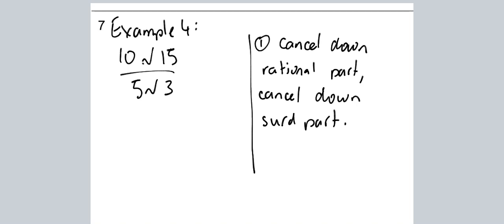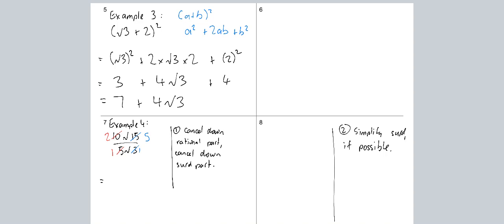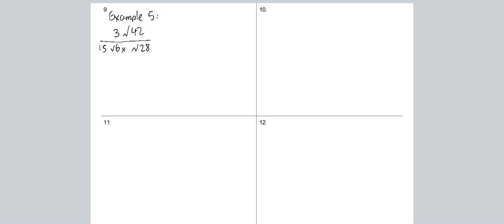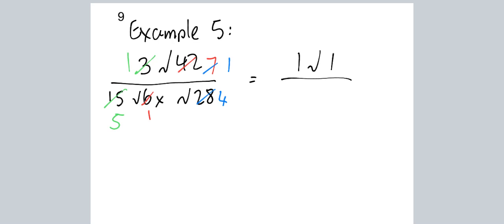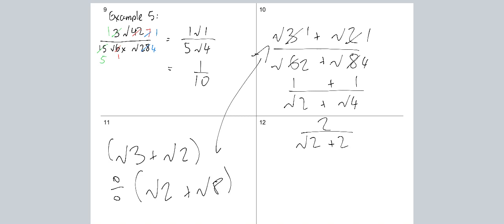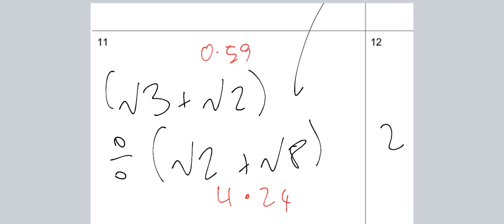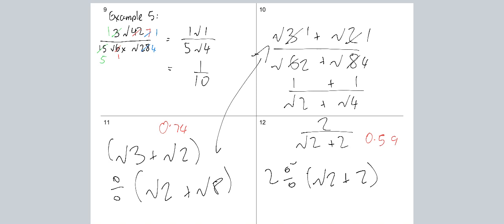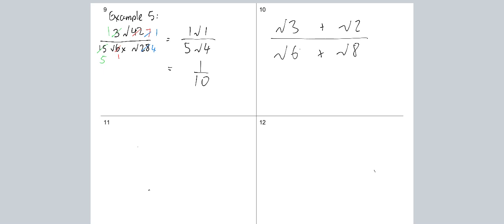9ME - T2W2 Mon - Division of Surds.webm